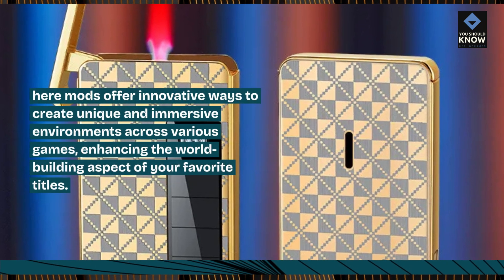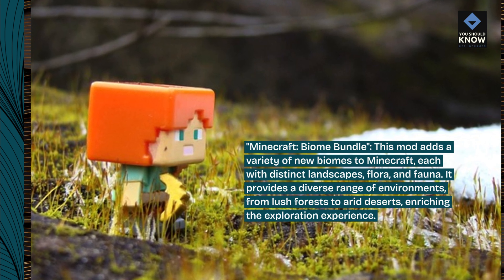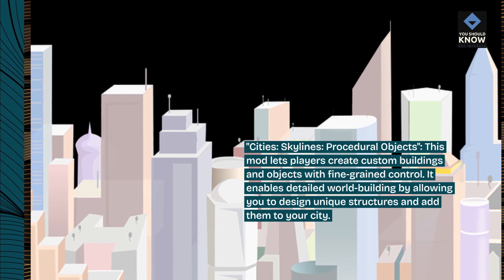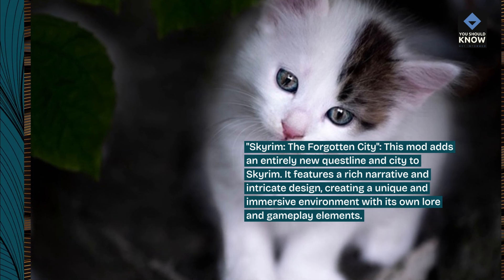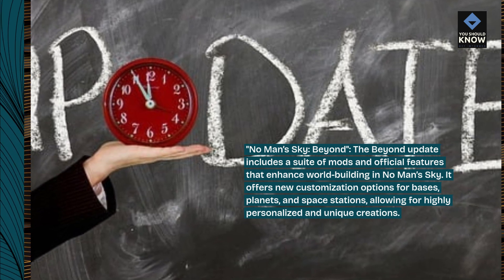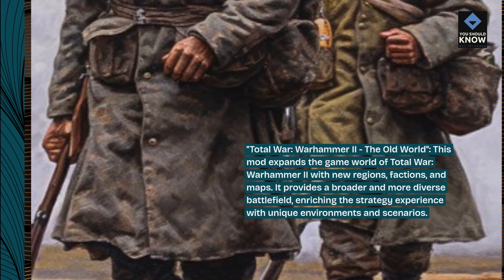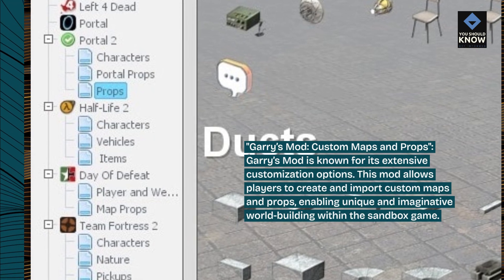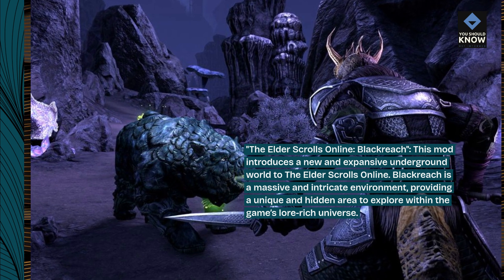Top 10 Mods for Creating Unique Game Worlds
Expand your gaming horizons with these top 10 mods for creating unique game worlds! These mods offer new terrains, structures, and environments to explore, allowing you to build and experience entirely new worlds in your favorite games. Watch now to find out how to bring your creative visions to life!